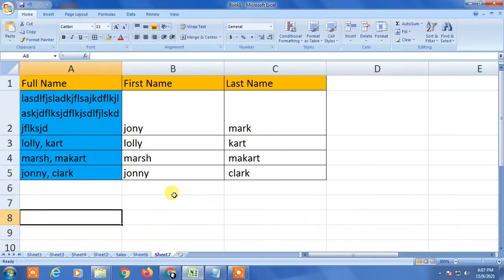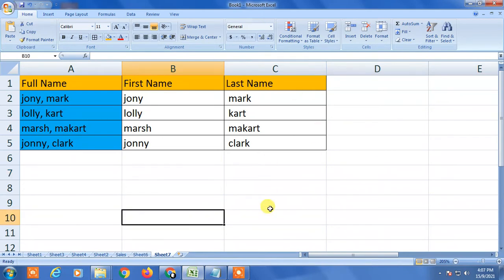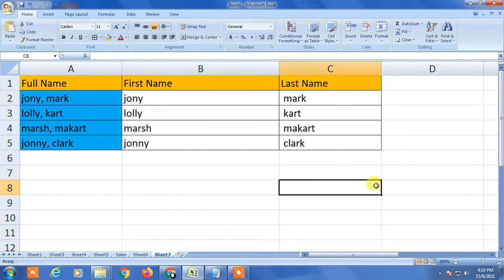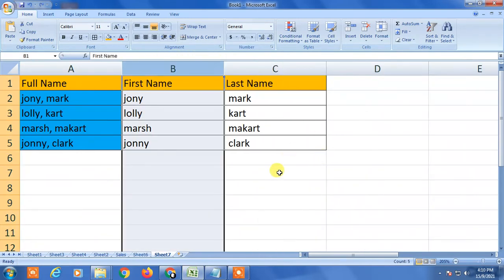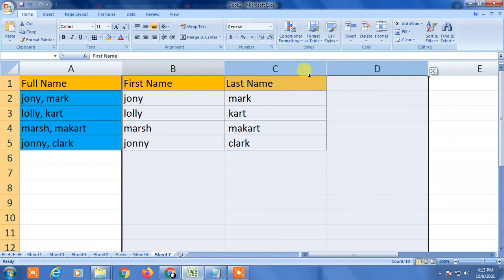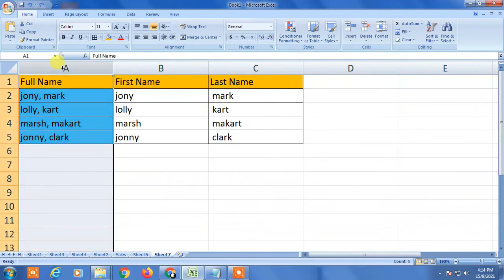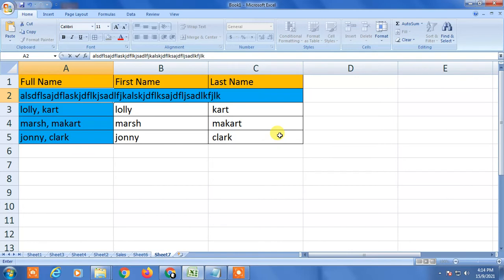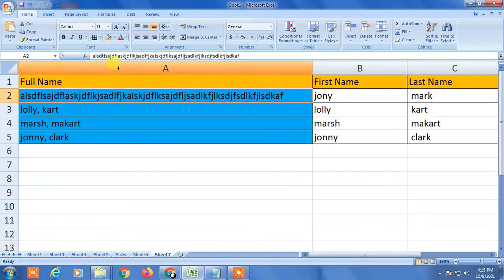How to Change the Width of a Column in Excel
How to Change the Width of a Column in Excel|  how to change cell size without changing whole column|  excel column width in pixels|  how to autofit in excel| excel column width in mm.

1.Head Phone With Mic
1A.Smart Wireless Head Phone
1B.My SMARTWATCH
1C.My Smart Mobile Stand
2.Noise Free Boya Mic
3.Smart Android Mobile
4.Smart Mobile Gimble
5.Smart Wireless Mic
6.My Smart DSLR
7.My Smart Vlogging Camera
8.Duel Mic for Interview
9.Smart Windows Laptop For Editing
10.My Smart My Macbook pro
11.My Smart iMac
12.My UltraWide Monitor Screen
13.Smart Tripod Stand
14.Smart DSRL HANDLE GIMBAL
15.SMART LIGHTING SETUP
16.My Smart DRONE
17.SMART LENS 50MM PRIME
18.SMART Lense 70-200mm ZOOM
19.SMART 24-105MM INDOOR
20.SMART Gopro